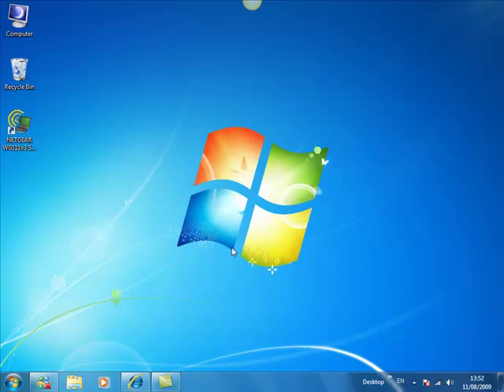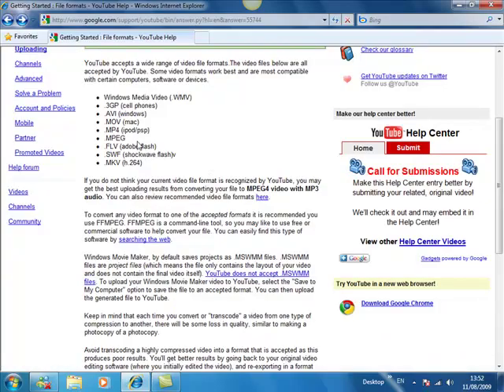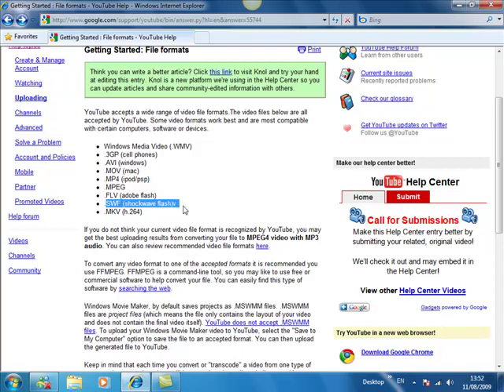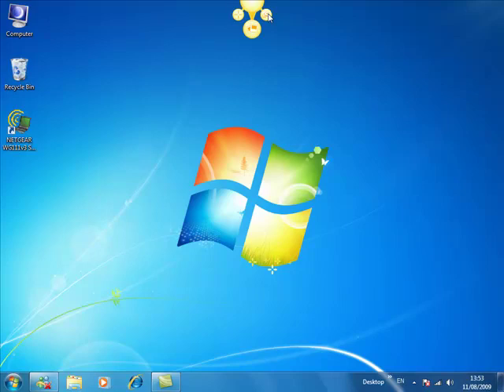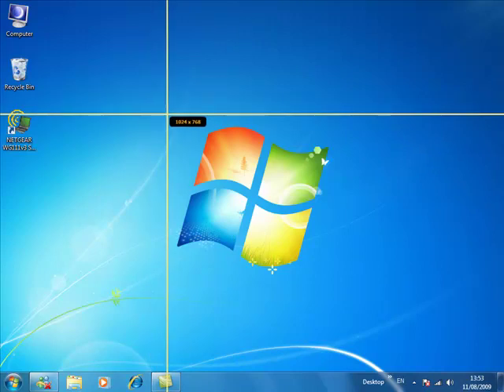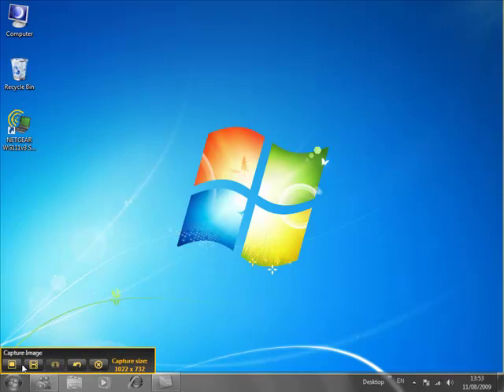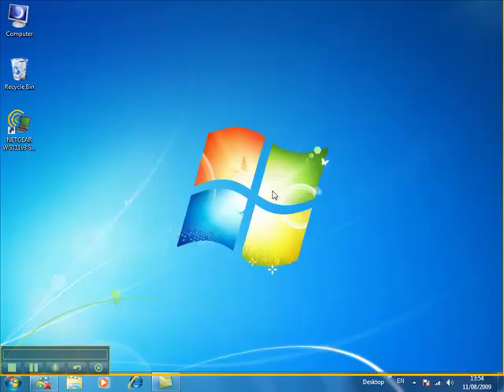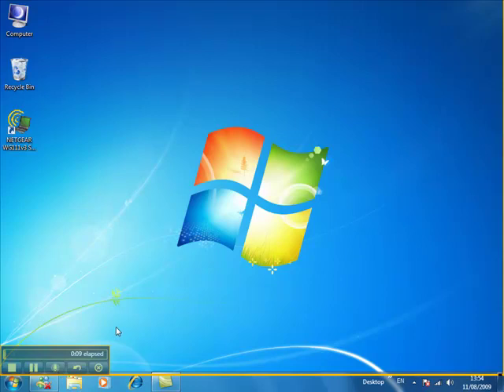Jing - Free Screen Recorder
This is a video showing about A free screen recorder.